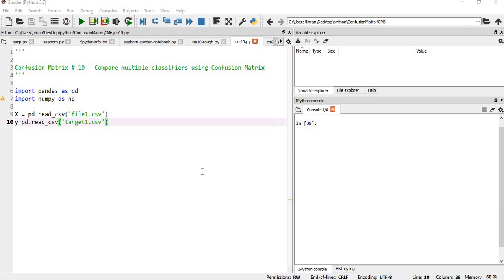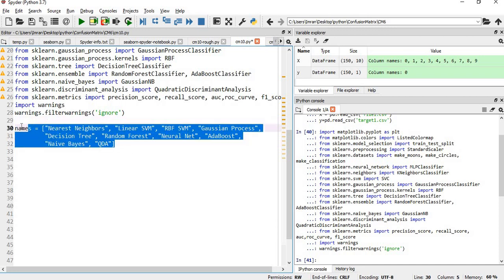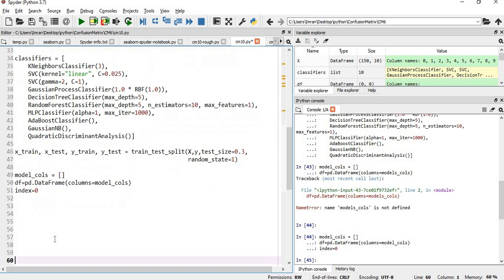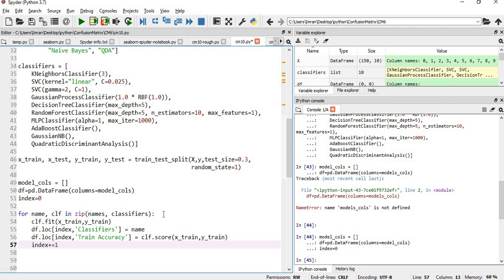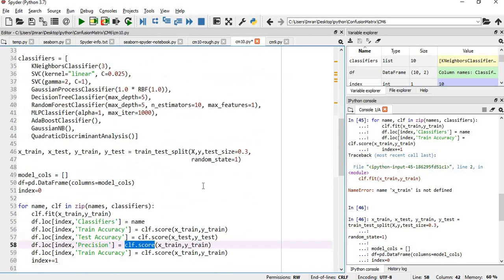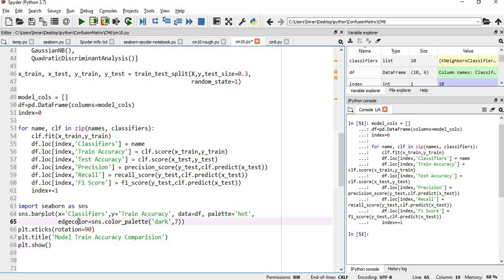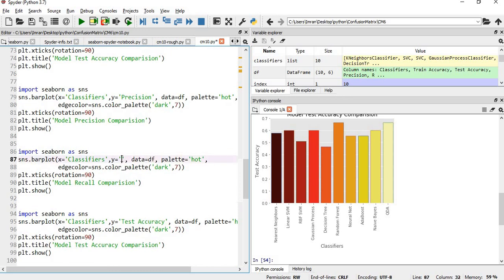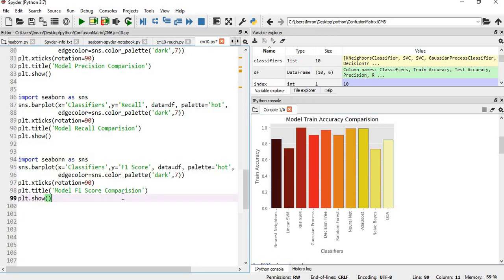Confusion Matrix | ML | AI | Compare multiple classifiers using Confusion Matrix - P10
Confusion Matrix # 10 - Compare multiple classifiers using Confusion Matrix

All Playlist of this youtube channel

X = pd.read_csv('file1.csv')
y=pd.read_csv('target1.csv')

from matplotlib.colors import ListedColormap
from sklearn.model_selection import train_test_split
from sklearn.preprocessing import StandardScaler
from sklearn.datasets import make_moons, make_circles, make_classification
from sklearn.neural_network import MLPClassifier
from sklearn.neighbors import KNeighborsClassifier
from sklearn.svm import SVC
from sklearn.gaussian_process import GaussianProcessClassifier
from sklearn.gaussian_process.kernels import RBF
from sklearn.tree import DecisionTreeClassifier
from sklearn.ensemble import RandomForestClassifier, AdaBoostClassifier
from sklearn.naive_bayes import GaussianNB
from sklearn.discriminant_analysis import QuadraticDiscriminantAnalysis
from sklearn.metrics import precision_score, recall_score, auc,roc_curve, f1_score
import warnings
warnings.filterwarnings('ignore')

names = ["Nearest Neighbors", "Linear SVM", "RBF SVM", "Gaussian Process",
         "Decision Tree", "Random Forest", "Neural Net", "AdaBoost",
         "Naive Bayes", "QDA"]

classifiers = [
    KNeighborsClassifier(3),
    SVC(kernel="linear", C=0.025),
    SVC(gamma=2, C=1),
    GaussianProcessClassifier(1.0 * RBF(1.0)),
    DecisionTreeClassifier(max_depth=5),
    RandomForestClassifier(max_depth=5, n_estimators=10, max_features=1),
    MLPClassifier(alpha=1, max_iter=1000),
    AdaBoostClassifier(),
    GaussianNB(),
    QuadraticDiscriminantAnalysis()]

x_train, x_test, y_train, y_test = train_test_split(X,y,test_size=0.3,
                                                    random_state=1)

model_cols = []
df=pd.DataFrame(columns=model_cols)
index=0

sns.barplot(x='Classifiers',y='Train Accuracy', data=df, palette='hot',
            edgecolor=sns.color_palette('dark',7))
plt.xticks(rotation=90)
plt.title('Model Train Accuracy Comparision')
plt.show()

sns.barplot(x='Classifiers',y='Test Accuracy', data=df, palette='hot',
            edgecolor=sns.color_palette('dark',7))
plt.xticks(rotation=90)
plt.title('Model Test Accuracy Comparision')
plt.show()

sns.barplot(x='Classifiers',y='Precision', data=df, palette='hot',
            edgecolor=sns.color_palette('dark',7))
plt.xticks(rotation=90)
plt.title('Model Precision Comparision')
plt.show()

sns.barplot(x='Classifiers',y='Recall', data=df, palette='hot',
            edgecolor=sns.color_palette('dark',7))
plt.xticks(rotation=90)
plt.title('Model Recall Comparision')
plt.show()

sns.barplot(x='Classifiers',y='F1 Score', data=df, palette='hot',
            edgecolor=sns.color_palette('dark',7))
plt.xticks(rotation=90)
plt.title('Model F1 Score Comparision')
plt.show()